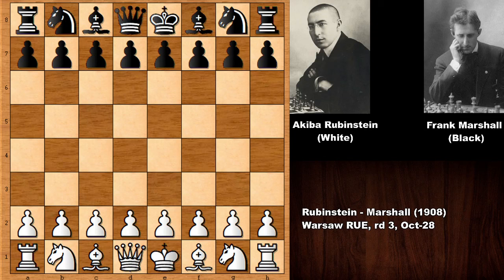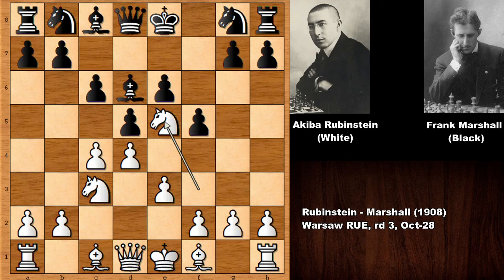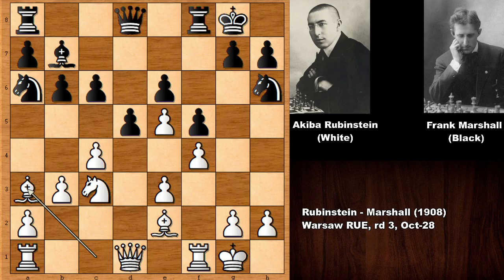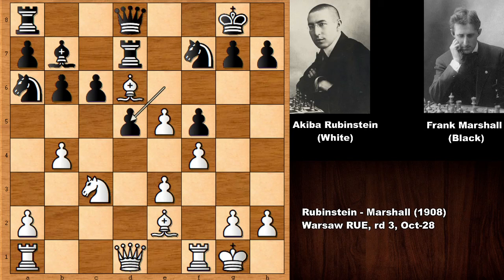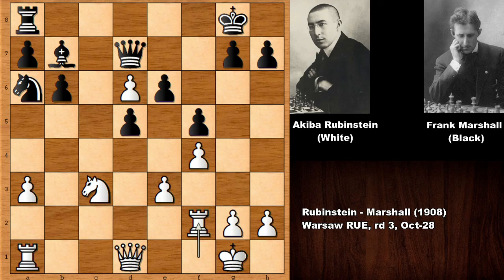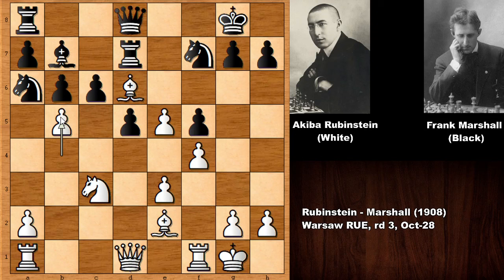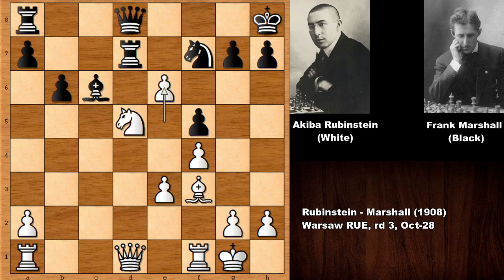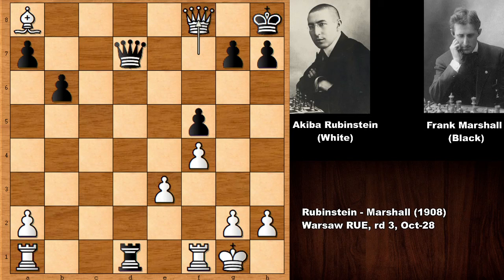Rubinstein vs Frank Marshall - Warsaw (1908)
Akiba Rubinstein (White)

Frank Marshall (Black)

Rubinstein - Marshall (1908), Warsaw RUE, rd 3, Oct-28

Slav Defense Modern Line